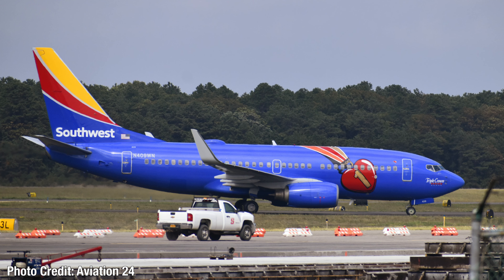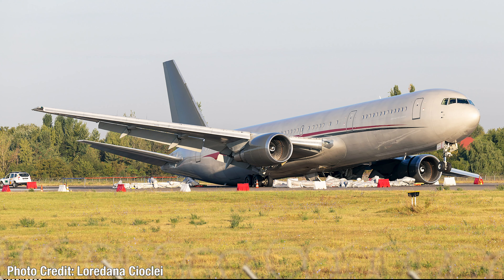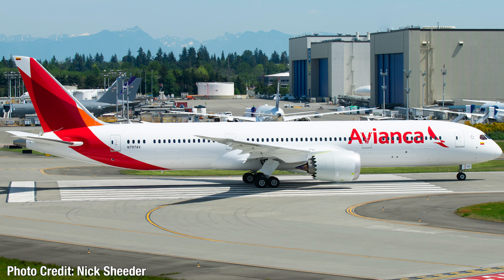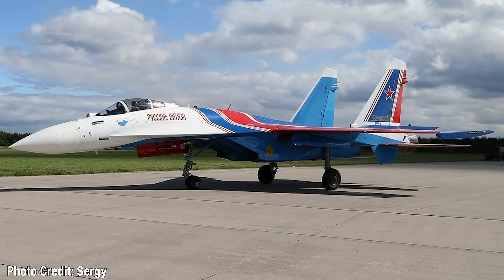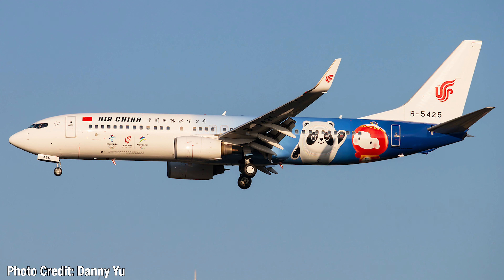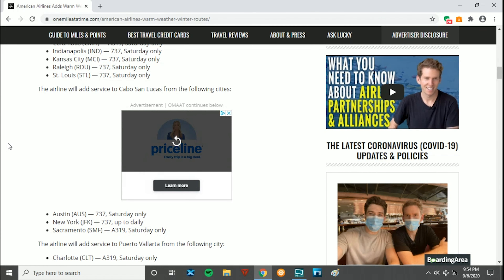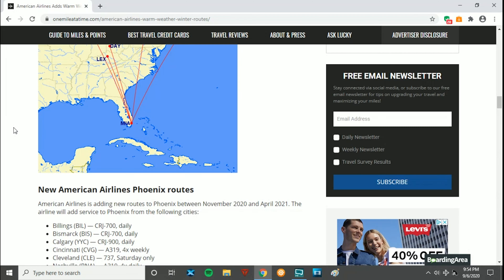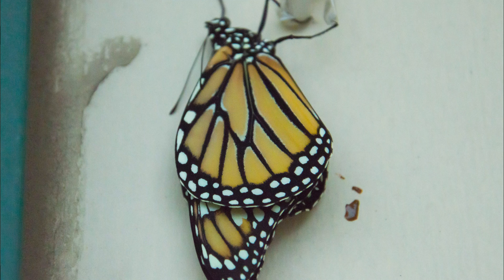Aviation News This Week 62: Peace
Huge steps towards peace in the Middle East are being made, and aviation is the industry that is making it happen. We cover the first flight between the UAE and Israel as well as many other news items.

For your viewing pleasure, the video can be watched in full 1080p.